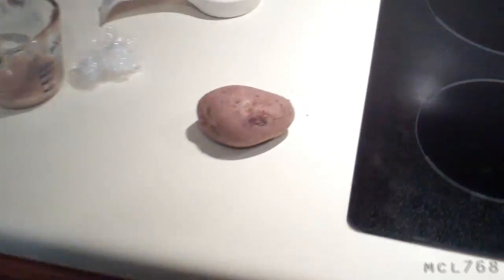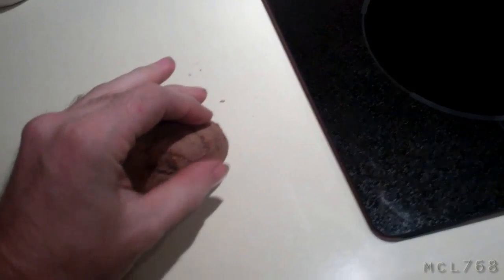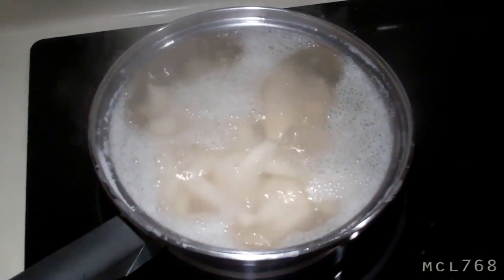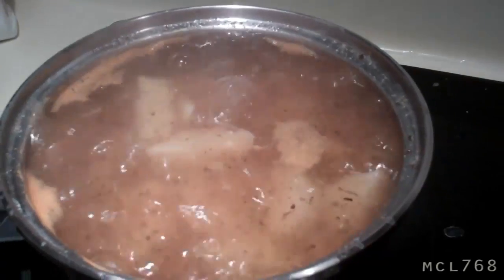[192] Smashed Potato's - 2010-12-17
Smashing them and adding stuff.